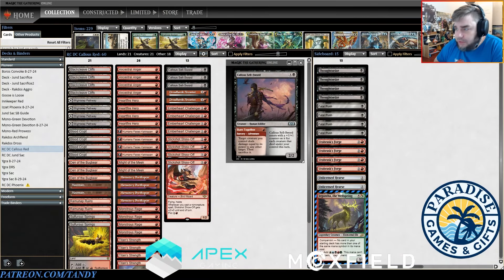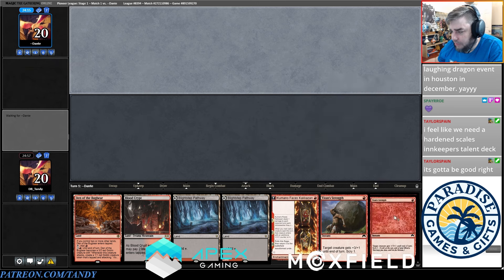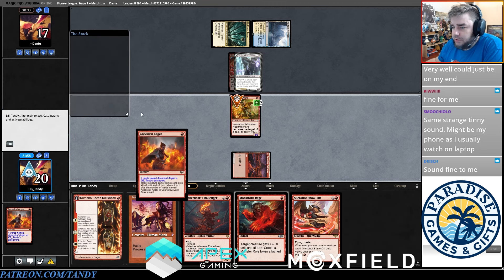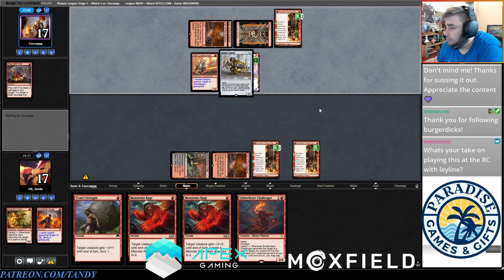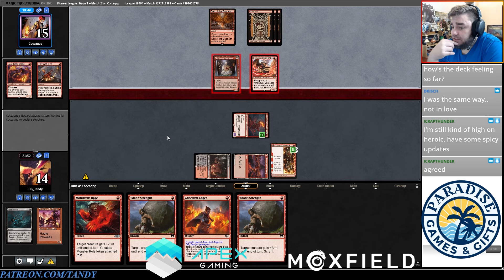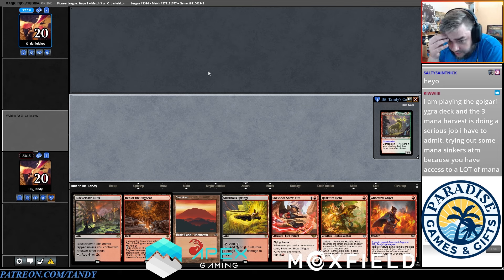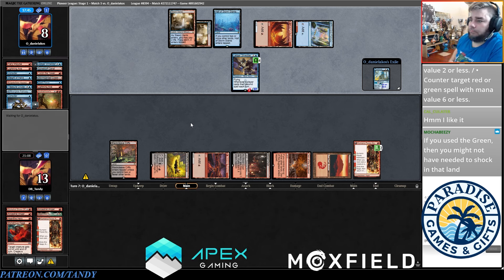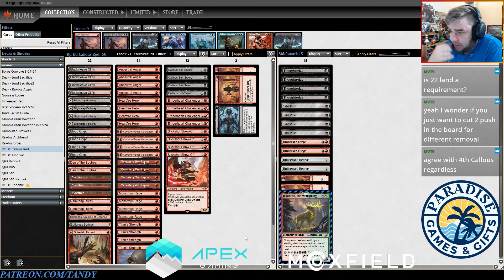Aggro on the Rise! | Callous Red Pioneer League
Deck Tech - 0:00
Match 1 - 7:08
Match 2 - 20:04
Match 3 - 31:00
Recap - 46:02